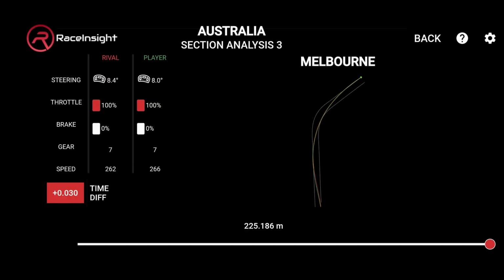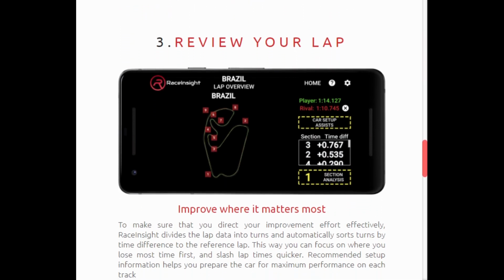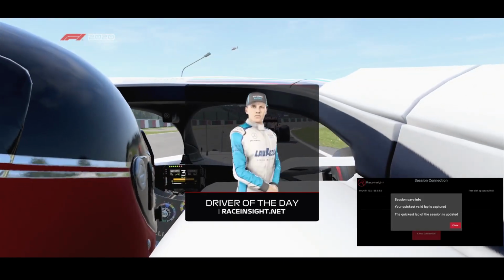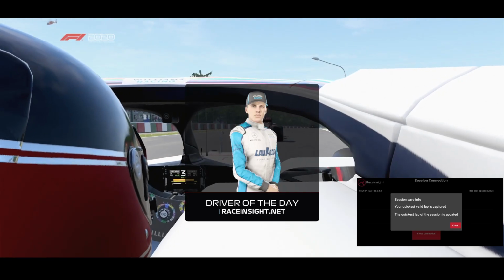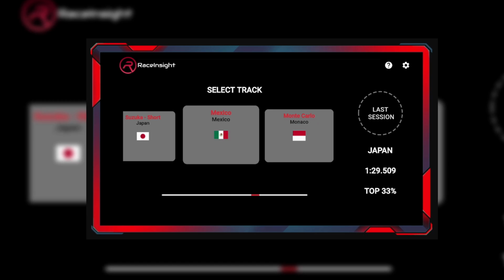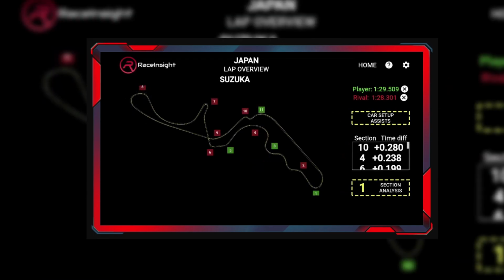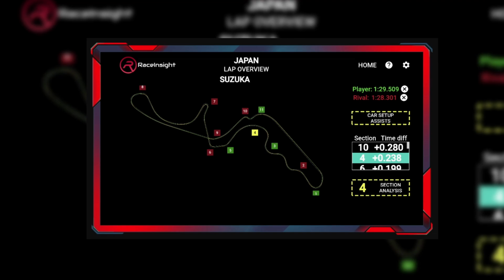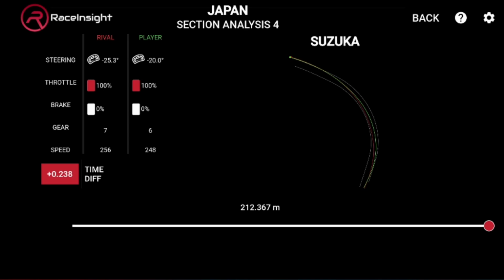F1 2020 - CRUSH LAP TIMES with RaceInsight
F1 2020 / F1 2019 telemetry based driver improvement tool to make you faster.
For beginners, the advanced, league racers, and even Esports aspiring players.

Let me know what you think of the app in the comments :)

Chapters:
0:00 Intro
0:30 About RaceInsight
1:00 How it works in practice
1:48 Analysis example